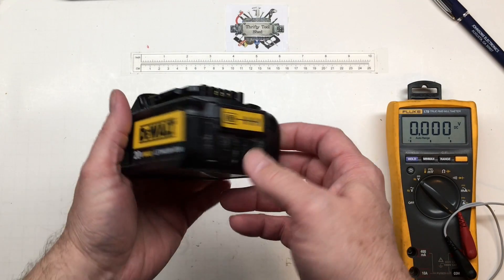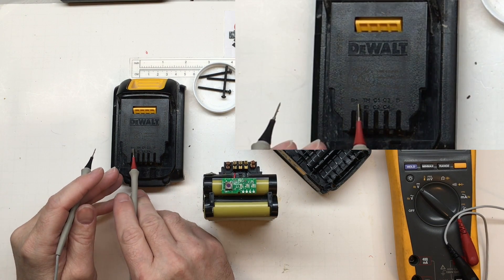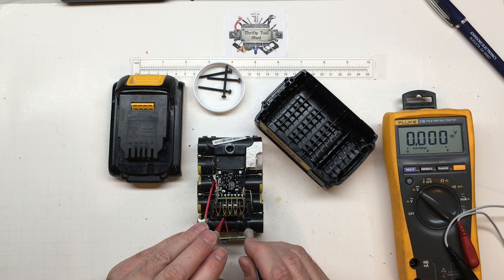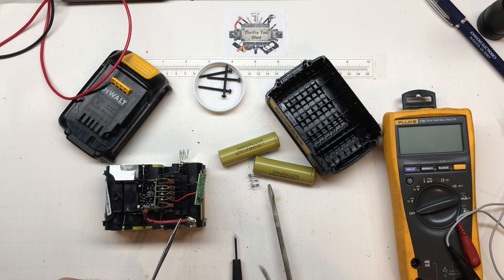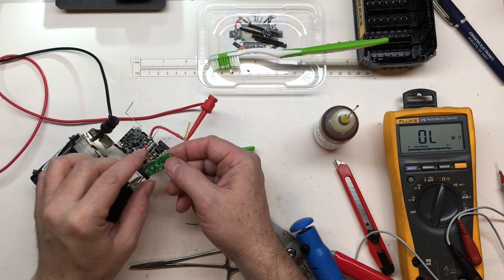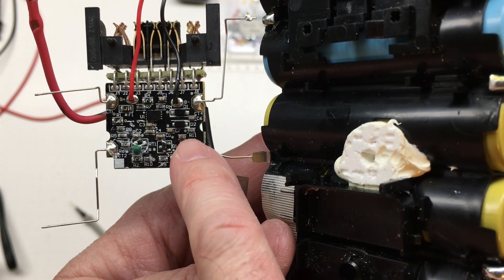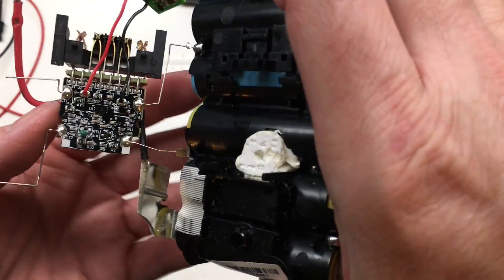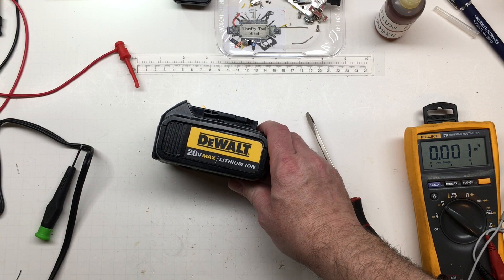DeWalt 20V Max 3AH Battery Repair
In this video we take a look into the DeWalt 20V Max 3AH pack. This is the first time I have had the 20V Max on the bench and it is really neat how simple it is. We replace 2 cells which is very easy with no grid and structure retaining the cells once disconnected. We also get the charge level indicator going again. I really like how with this pack you can check all cell voltages externally through the pack connector. Except the cells monitoring all the smarts are really inside the charger/tools, I like that a lot! Hope you find the video helpful.

200MHZ Rigol DS1202Z-E scope if needed

0-60V 0-5A Power Supply if needed

150W Load Tester if needed